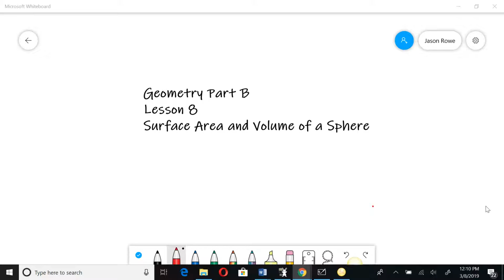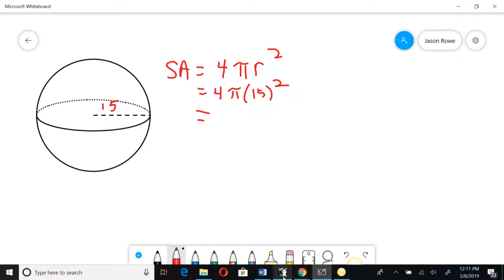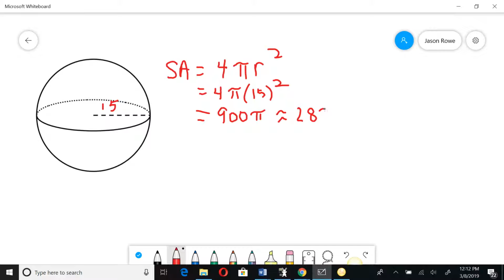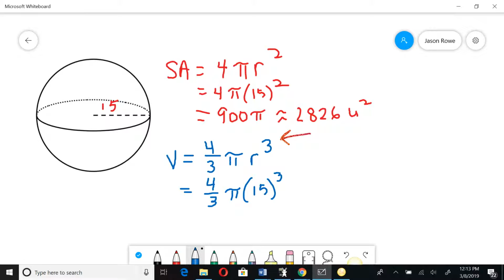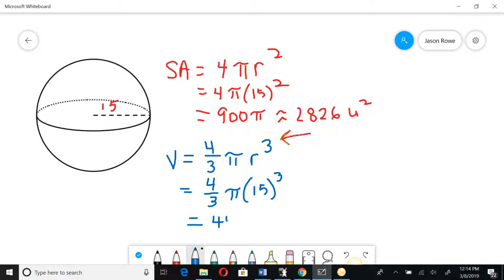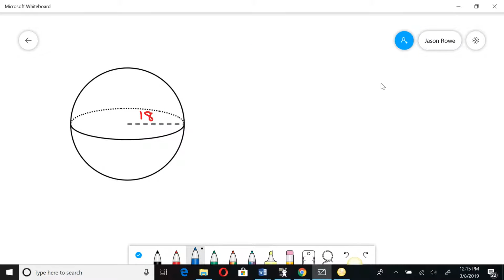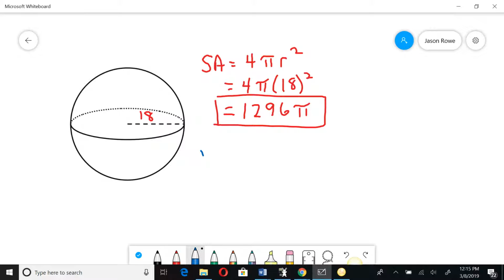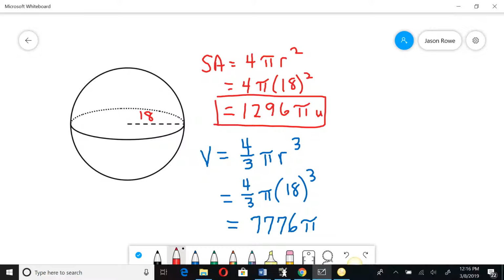Geo B L8 Surface Area & Volume Sphere